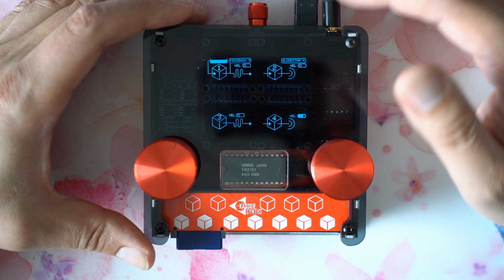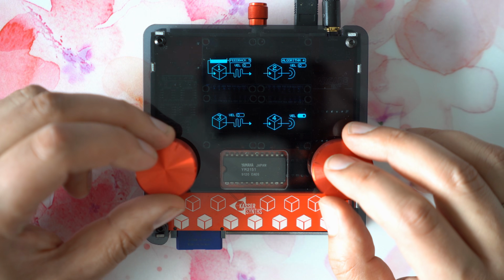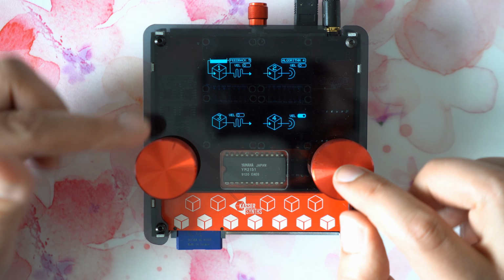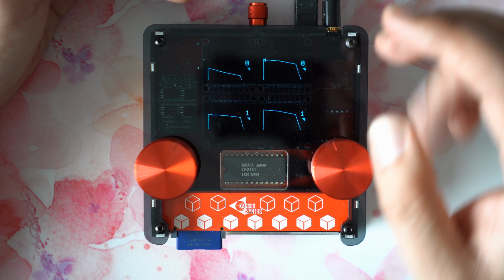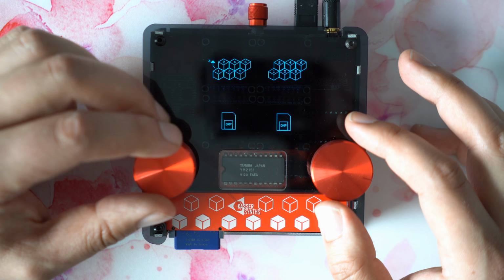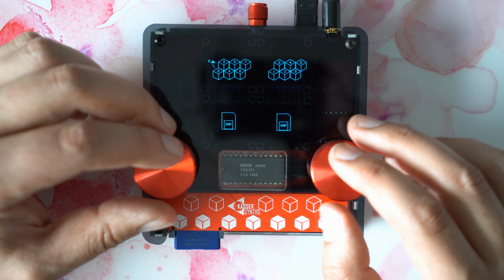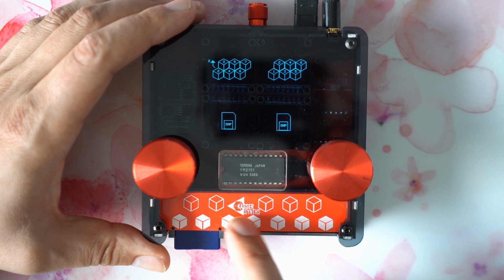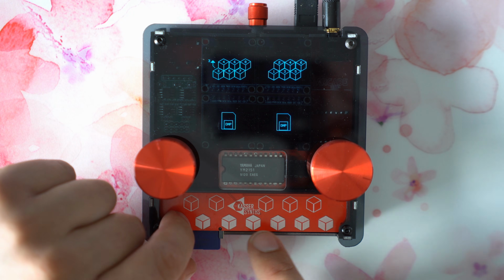Kasser Synths Arcade YM2151 overview + Strymon NightSky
Here's an overview of the Kasser Synths Arcade YM2151, the successor of the "Genesis YM3438" DIY synth with vastly superior sound quality and 8 voices of polyphony AND multitimbrality (see table of contents below). This synth is based on the Yamaha 2151 integrated FM soundchip which was used in early 90s arcade cabinets (hence the name).
In this video, I take a brief look at the synth's features, create an evolving pad sound, pair it with a Strymon Nightsky pedal and last but not least create a short demo track making use of the machine's multitimbratility and polyphony.

Table of contents:

00:00 hello
00:43 hardware overview
02:48 loading and playing some sounds from sd card
03:04 creating an evolving pad sound: choosing an algorithm
03:39 velocity sensitivity on/off
03:51 setting up amplitude envelopes
05:20 lfo setup
06:12 saving the sound to sd card
06:30 adding superawesome reverb with nightsky
10:22 reverb demo (continued)
11:01 multitimbral demo track using an external sequencer
13:08 conclusion